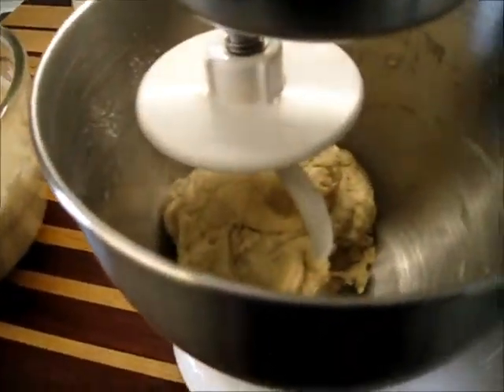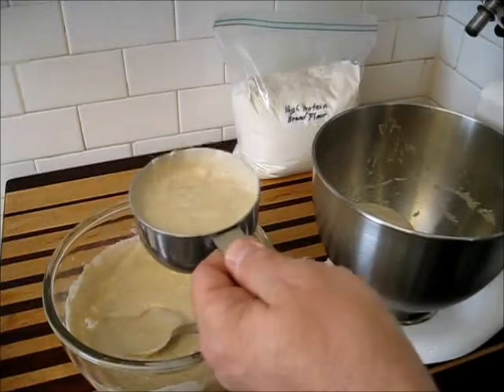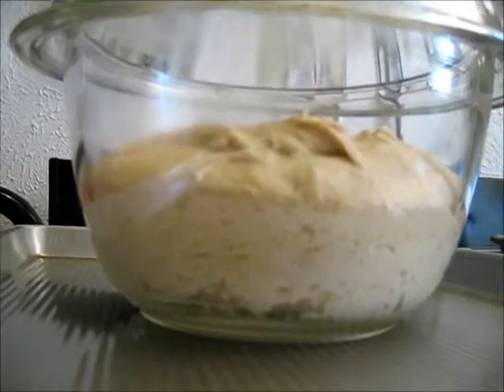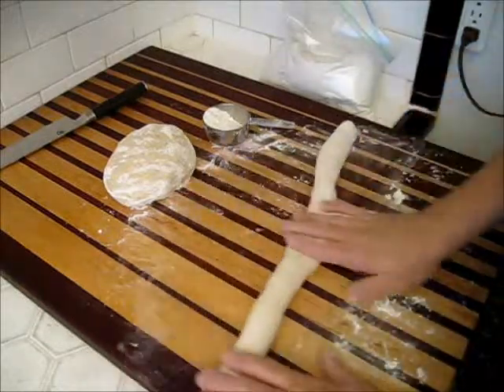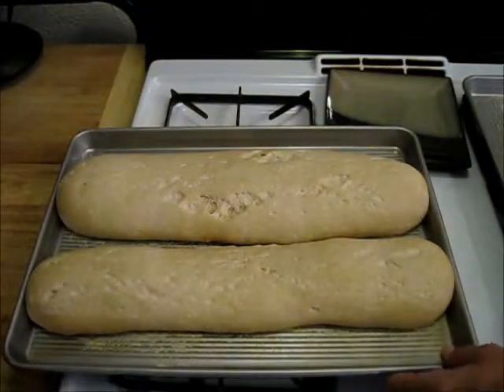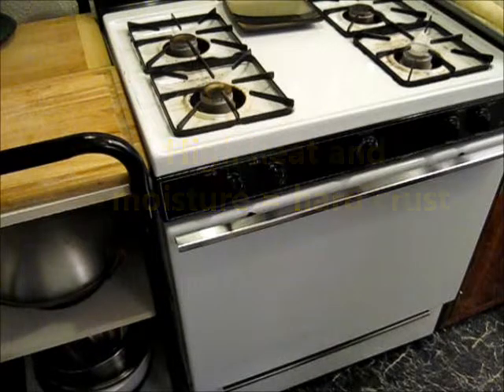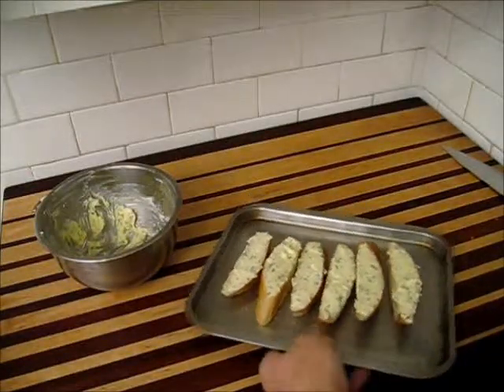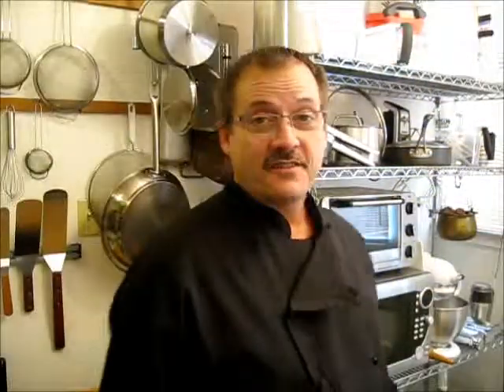Sourdough Loaves Recipe S1 Ep59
Sourdough is a favorite of many people, but it is a bit different to make than the average loaf of white bread. This Cook Along Video should make this easier to understand for beginners. A great recipe.
I would like first to apologize for my older videos having music throughout. At the time I thought I was putting out something good but little did I know just how distracting some people would find it to be. Unfortunately these older videos had the music embedded in them and it cannot be removed.
I have begun remaking all the recipes that had music and am upgrading them all to 1920 X 1080 with no background music other than the intro and outro and much better quality sound.
All my videos produced from July 2016 and later are the new series with no music.

This Video is part of Texas Cooking Today Baking and Advanced Cooking Playlists